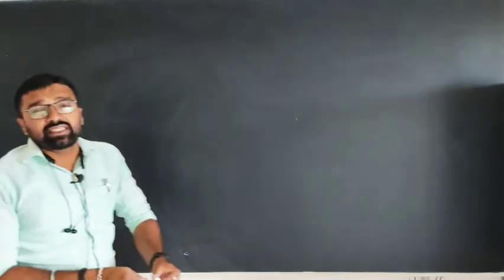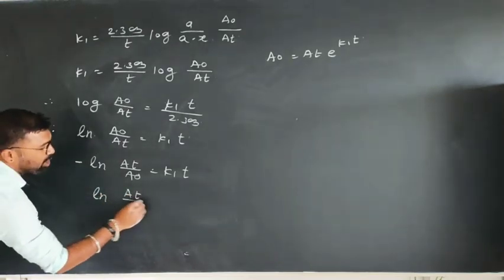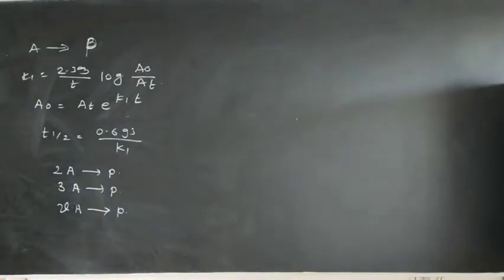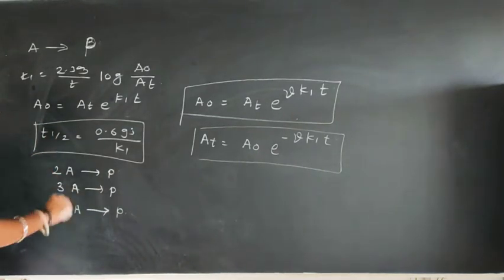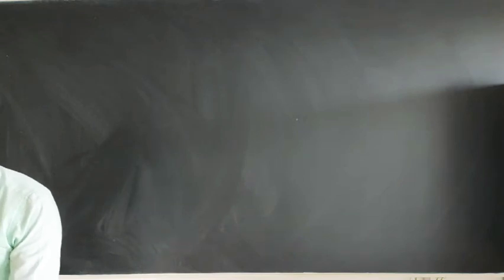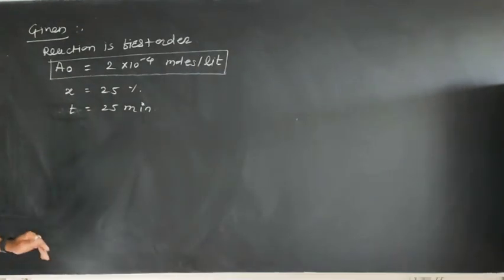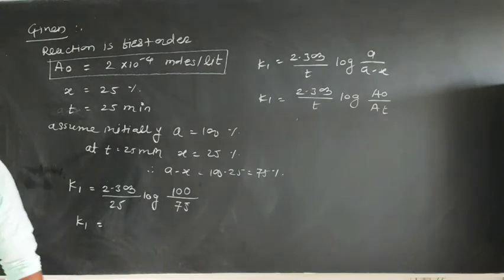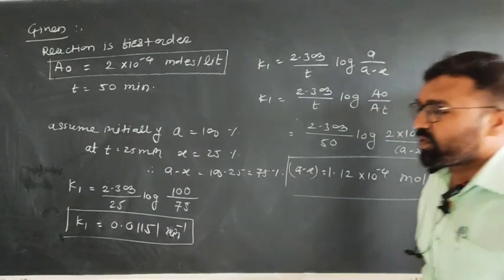Chemical kinetics III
First Order Reaction